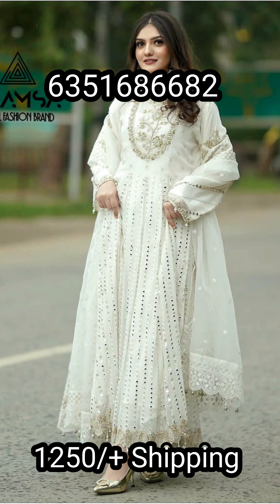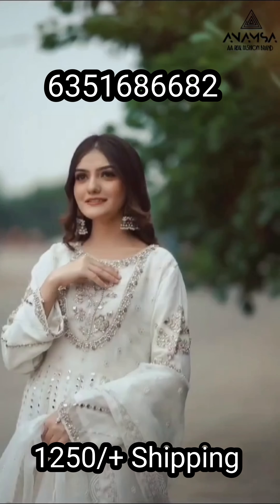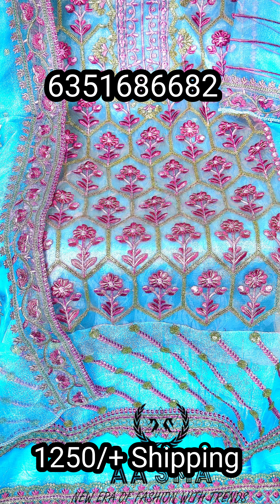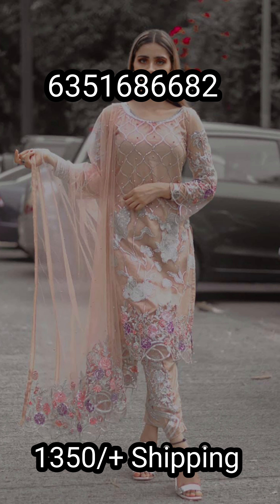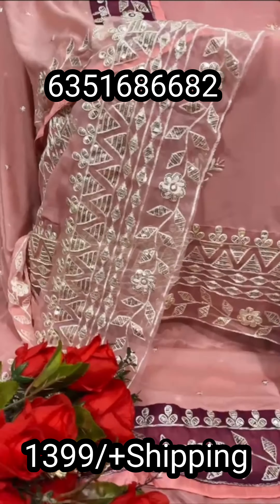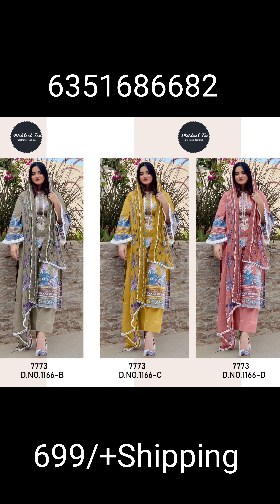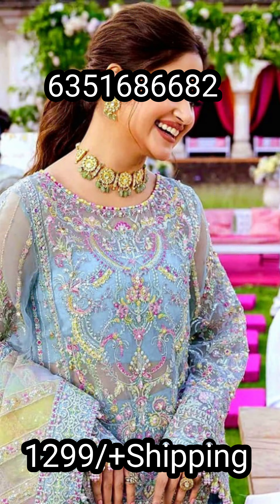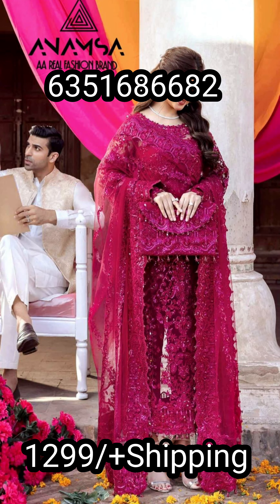Sunday Special Latest Pakistani Dresses| Sidha Surat Se Aapke Ghar Vo Bhi Single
Aese Dress Jo Pahen Shadiyo Me Aap Hi Chha Jaye😱 Ek Dress Bhi Mangavaye Ghar Bethe😍

Video Skip करोगे तो पछताओगे। ऐसा कलेक्शन हर कही नही मिलेगा। पाकिस्तानी ड्रेस मटेरियल। Sunday Special

Dress Material Me Nayi Designs| Jane Surat Me Kya Chal Rahi Hai Nayi Designs 😱 Ek Dress Bhi Milega.

शादियों वाले सूट अब खरीदे सीधा सूरत से घर बैठे एक ड्रेस भी। पाकिस्तानी ड्रेस मटेरियल। मात्र 750/ से।

पहेलीबार Sunday Special में बिल्कुल नई डिज़ाइन। नई स्टाइल। एक ड्रेस भी मंगवाए सीधा सूरत से।
Pakistani Suits का ऐसा कलेक्शन पहेली बार देखोगे। सूरत से एक ड्रेस भी मंगवाए घर बैठे।

Diwali Aur Shadiyo wala collection 😍 First Time Ever Only Festival Collection On Sunday Special

Pakistani Lawn Suits All Under 999/- Sunday Special Your Choice Latest designs Single pcs Available

Sunday Special 🤩 Your Choice Lawn Suits Only 599/- सबसे अच्छे लॉन सूट इस बार 😱एक ड्रेस भी मंगवाए

Sunday Special 🤩 New Collection Readymade Material Pakistani Dress 599/- Shuru

*अपनी Shop ki video बनाने के लिए contact करे

video declaration:-

THIS VIDEO IS NON PROMOTIONAL,,,,,
THIS VIDEO IS CREATED TO PROVIDE EDUCATIONAL PURPOSE,, THIS CHANNEL IS NOT RESPONSIBLE FOR ANY PROFIT OR LOSS IN ANY KIND OF BUSINESS,,,

IT'S ALL DEPENDS ON YOU'RE BUSINESS PLAN AND YOUR HARD WORK..
YOU MUST RESEARCH FIRST TO START ANY KIND OF BUSINESS..

for purpose such as criticism, comment, news reporting, teachTing, scholarship, and research.
shama'sworld